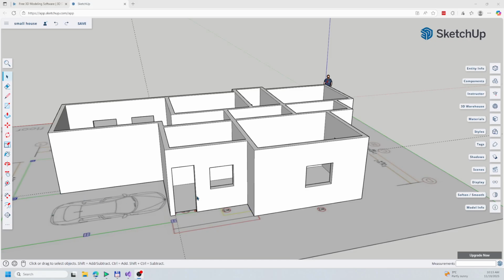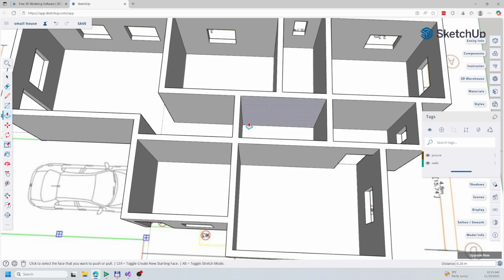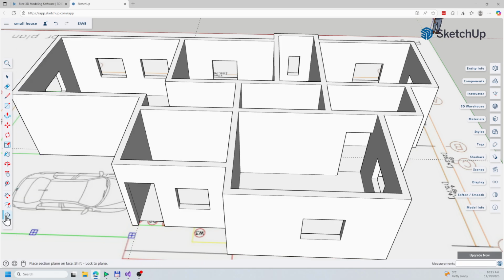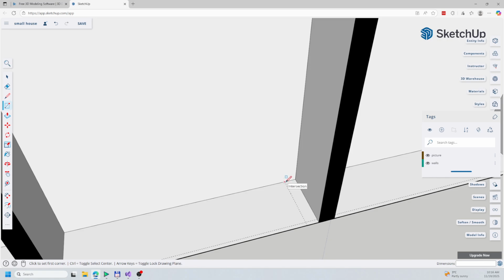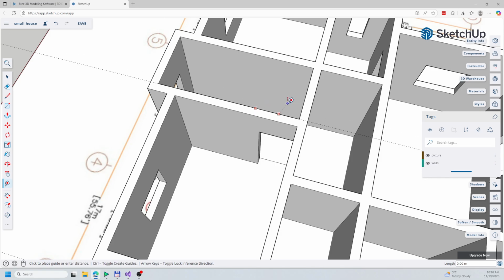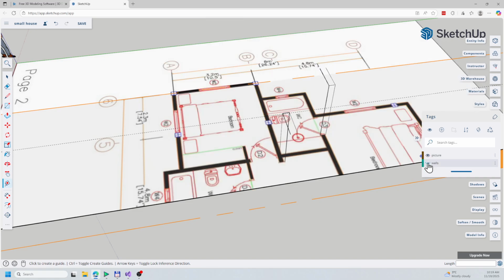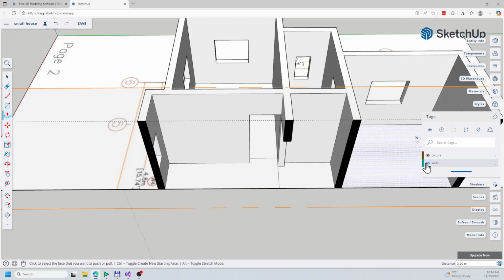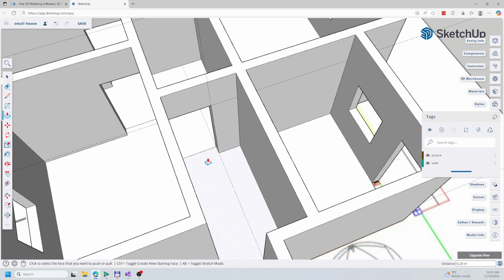08 Create section plane